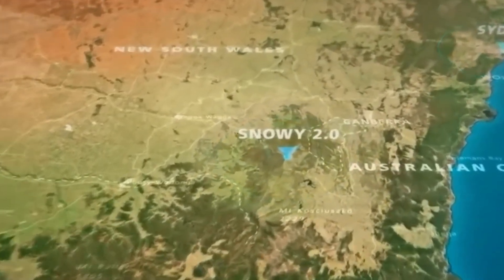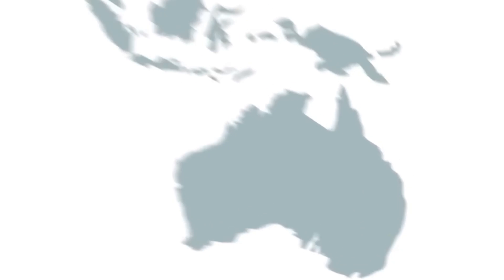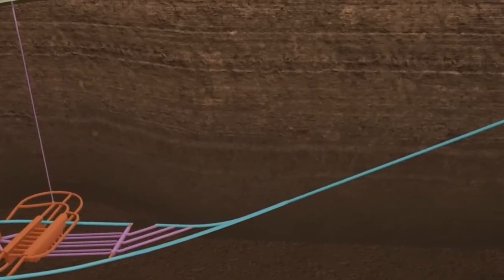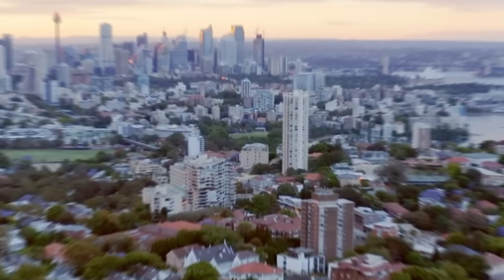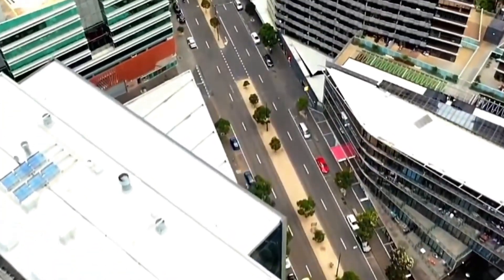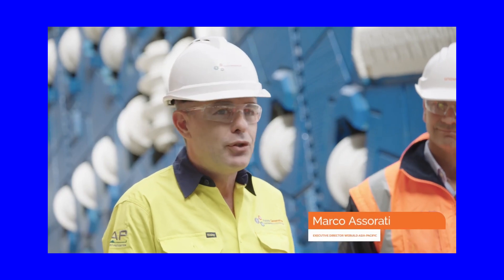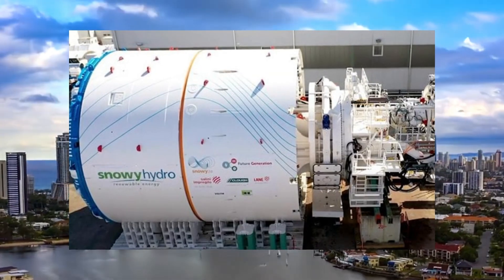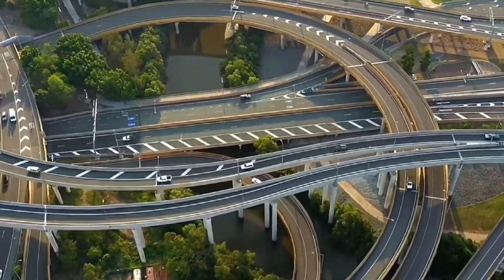Snowy 2.0 Explained: Powering Australia’s Transition to Clean Energy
Inside Snowy 2.0: How It Will Power Australia’s Green Future

In this video, we explore Snowy 2.0, a revolutionary project that promises to reshape Australia's renewable energy landscape. As a key expansion of the original Snowy Hydro scheme, Snowy 2.0 aims to increase energy storage capacity and provide a reliable power source, supporting the country’s transition to a cleaner energy future. We’ll delve into how this ambitious project works, its environmental benefits, and its potential impact on energy prices and grid stability. Join us as we uncover why Snowy 2.0 is considered a game-changer in Australia’s pursuit of a sustainable energy system and a net-zero future.